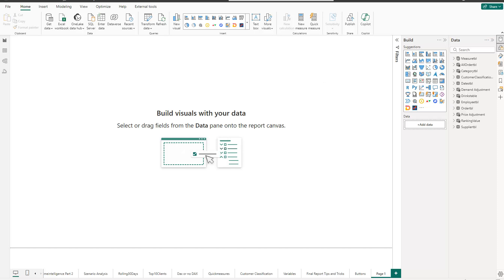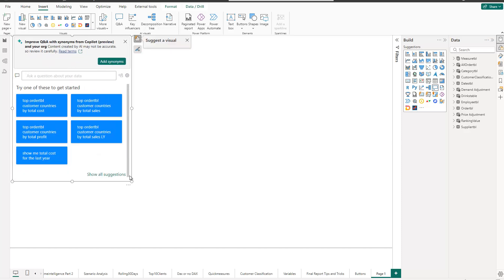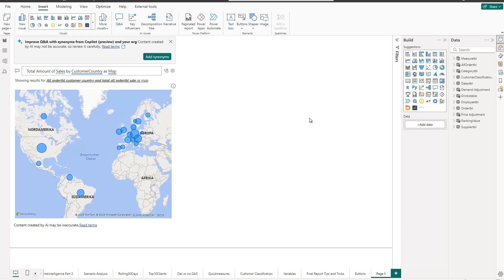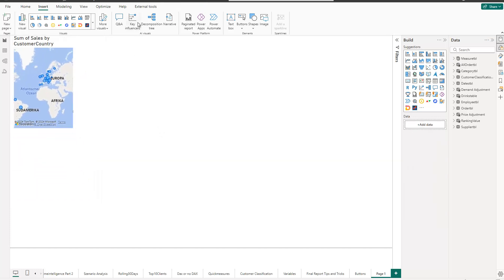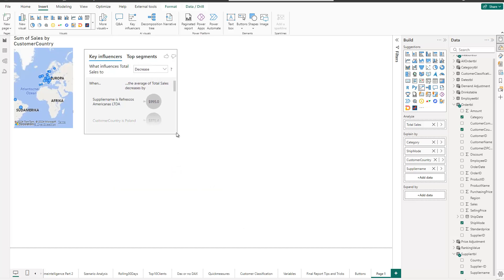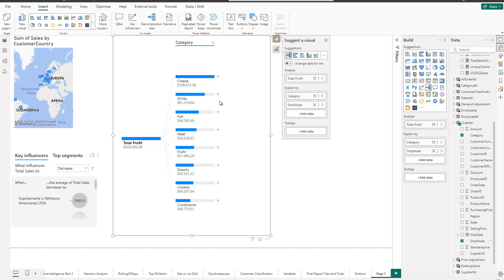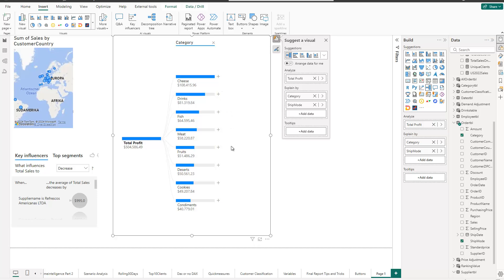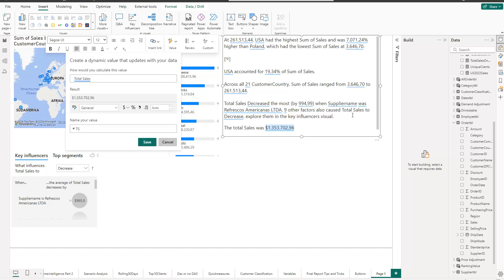Mastering AI Visuals in Power BI Desktop: Step-by-Step Guide with Examples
**Unlock the Power of AI Visuals in Power BI Desktop | Comprehensive Tutorial for All Skill Levels**

Welcome to our ultimate explainer on **How to Use AI Visuals in Power BI Desktop**! 🌟 Dive into the cutting-edge world of AI-driven data visualization as we guide you through the advanced features of Power BI. Whether you're a seasoned developer or a newcomer eager to enhance your data game, this tutorial is tailored for you!

- **Introduction to AI Visuals**: Get acquainted with the AI-powered features that transform your data insights.
- **In-Depth Walkthroughs**: Explore each AI visual available in Power BI Desktop with detailed, hands-on walkthroughs.
- **Practical Examples**: Discover how to implement AI visuals effectively in your reports to draw meaningful conclusions.
- **Optimization Tips & Tricks**: Master techniques to optimize your data analysis, driving smarter, data-driven decisions.

🚀 **Why Embrace AI Visuals?**

AI visuals in Power BI Desktop empower you to harness advanced analytics and machine learning models, revealing deeper insights with ease. Whether you're new to Power BI or an experienced user, this tutorial is your gateway to maximizing these revolutionary tools.

- **User-Friendly Explanations**: We break down complex concepts into easy-to-understand segments.
- **Step-by-Step Instructions**: Follow our comprehensive guide to ensure seamless implementation.
- **Suitable for All Skill Levels**: This tutorial caters to everyone—from beginners to advanced users.

🔔 **Stay Updated & Connected:**

Don't miss out on the latest tutorials and tips! Join our growing community of Power BI enthusiasts and GenAI adopters to continually enrich your skills and stay ahead of the curve.